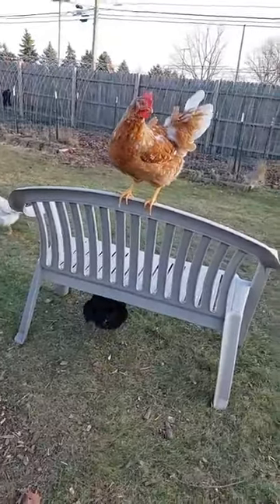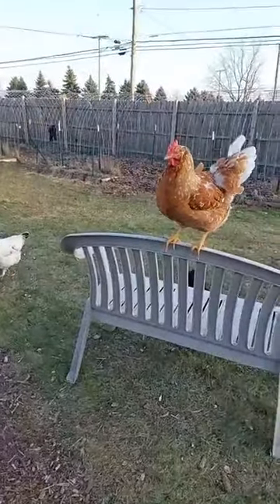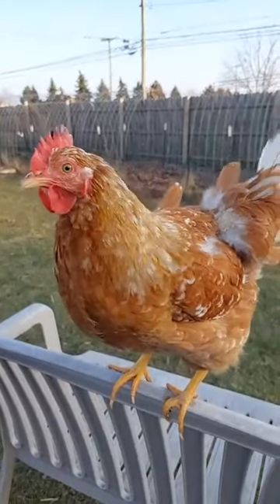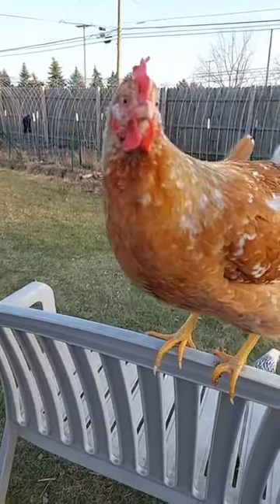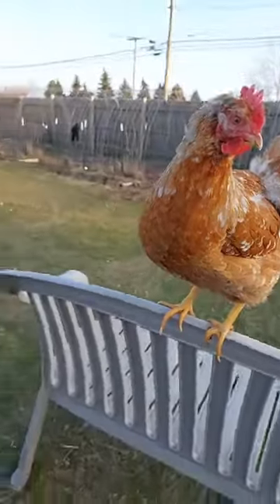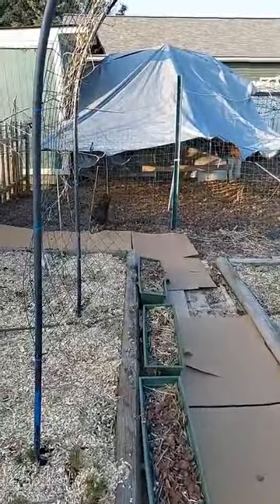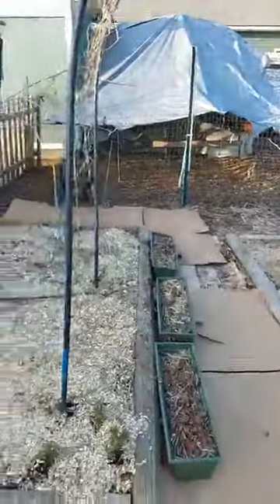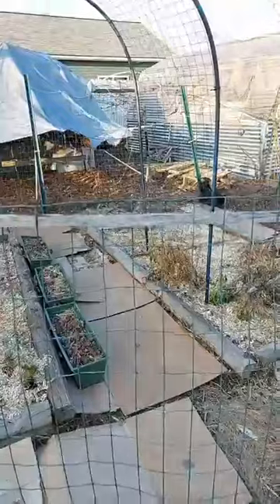Protect your pathways! Unedited version :)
🍃  Sign up for garden coaching this year. Learn this and much more that benefits the planet.
🍃 Draw nature to your food gardens for more produce and less pest pressure.
🍃  Get a DIY garden design that you love and wildlife needs. Or I'll design and plant for you!
🍃 Your space is different from your neighbor's. Get individual advice.

I do garden and homestead consultations, designs, installations and coaching!

I sketch and build gardens, food forests and homesteads for people and pollinators:
Herb beds 🌿
Greens container
Butterfly/pollinator 🦋
On ground, no dig, no till
Berry beds 🍒
Orchards
Rock gardens
Cat, dog and children gardens 🐈 👶

Smeeple: Tammy Lowe
You Tube: The Lazy Northern Gardener

Plan, plant, protect, pick, preserve!